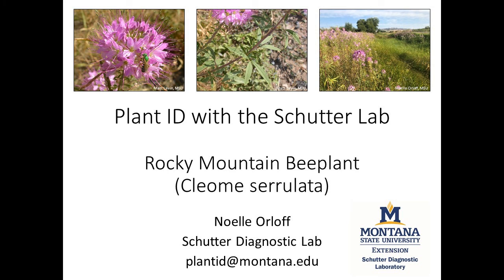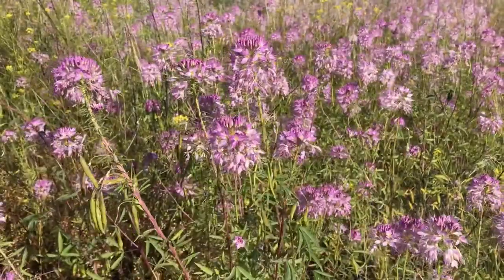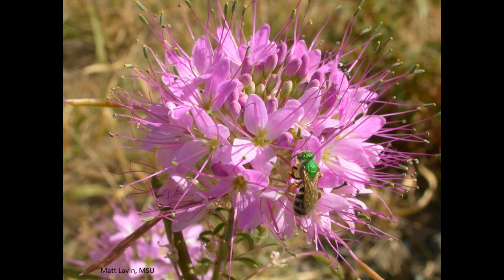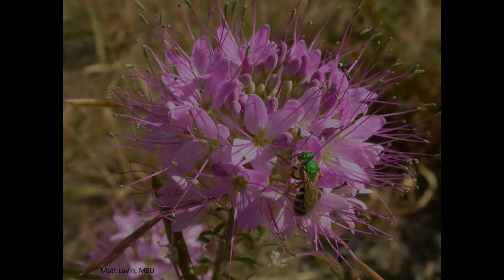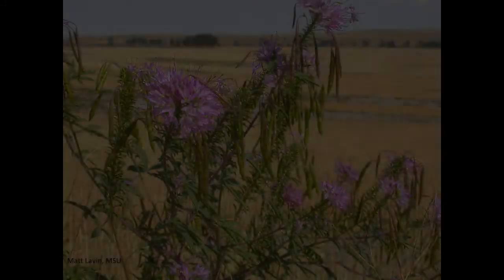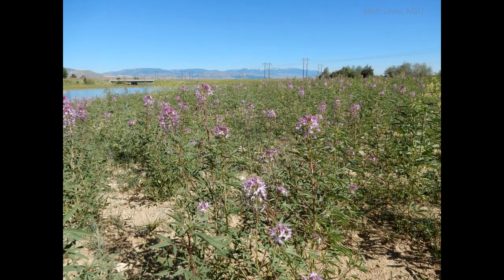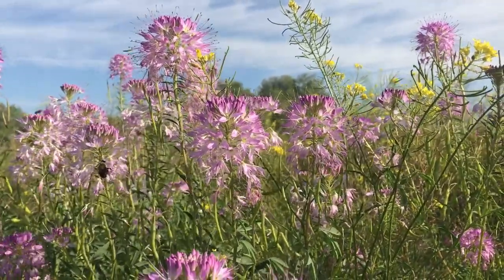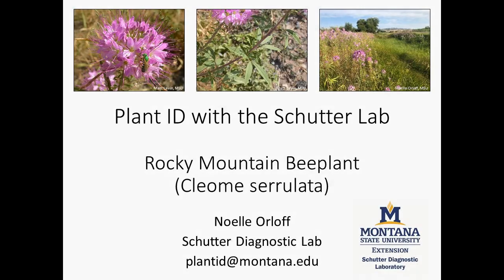Rocky Mountain Beeplant Identification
Rocky Mountain beeplant (Cleome serrulata) is a Montana native plant that is an important resource for pollinators. This short video shows key characteristics to help identify the plant.